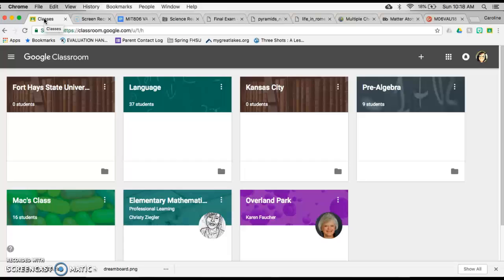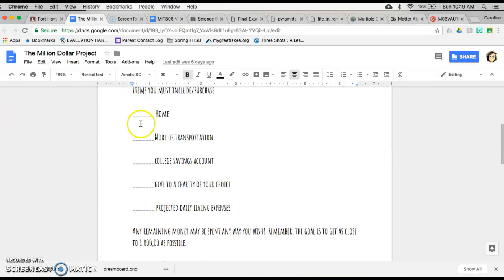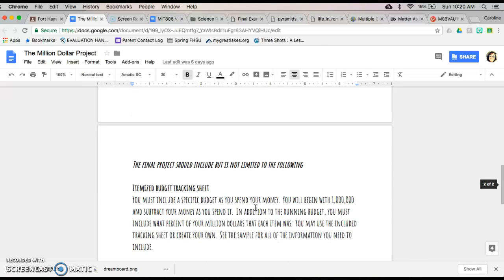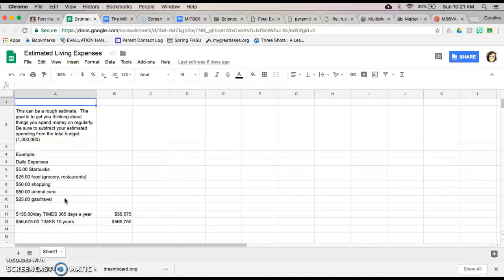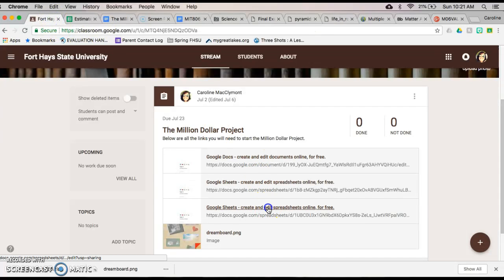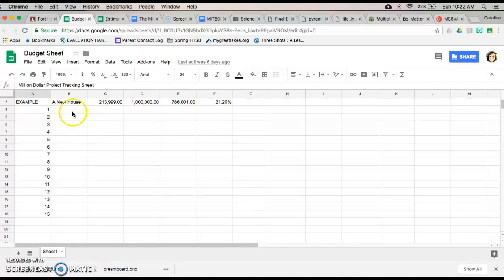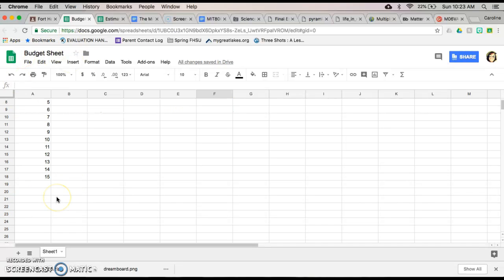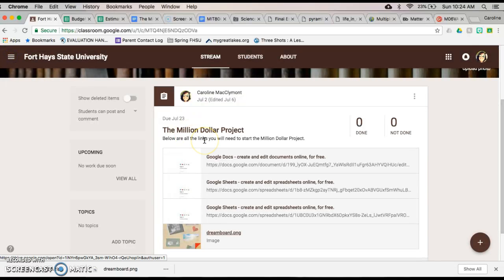The Million Dollar Project